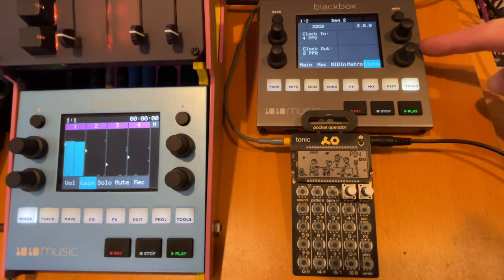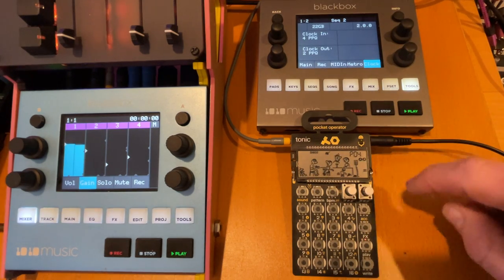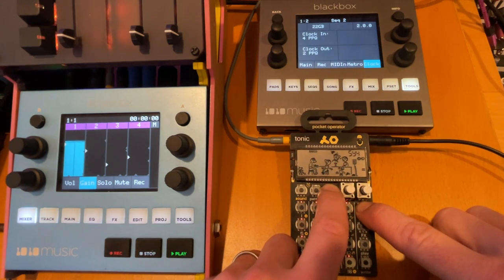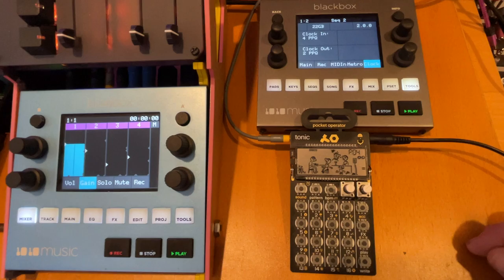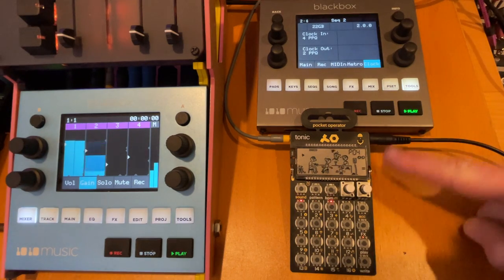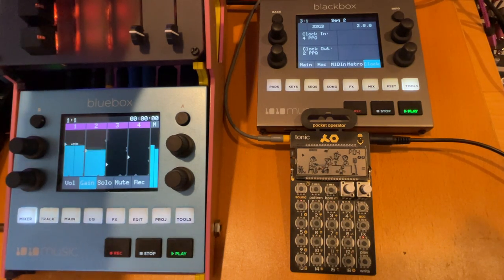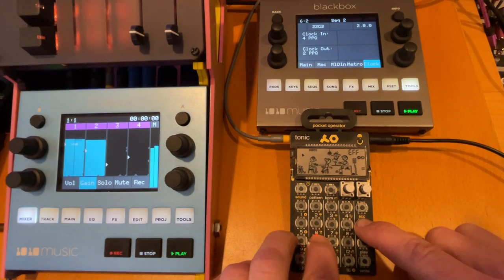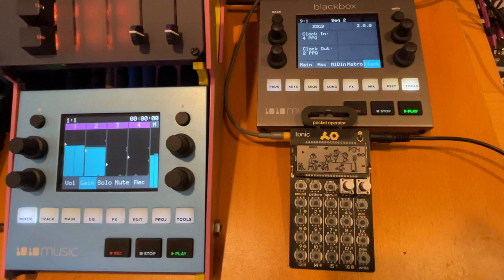1010music blackbox: sync a Pocket Operator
Here's how you can sync the clock from Blackbox to a Teenage Engineering Pocket Operator.